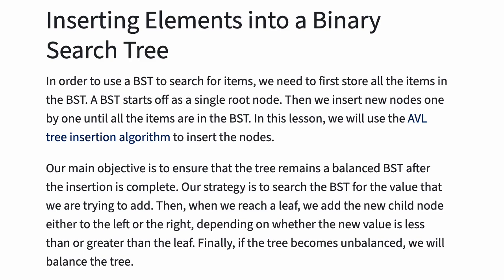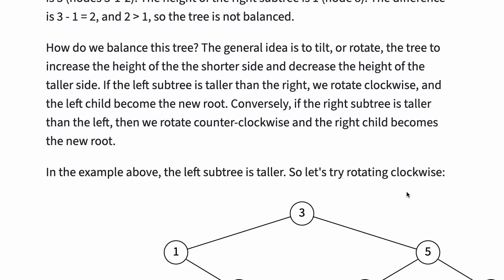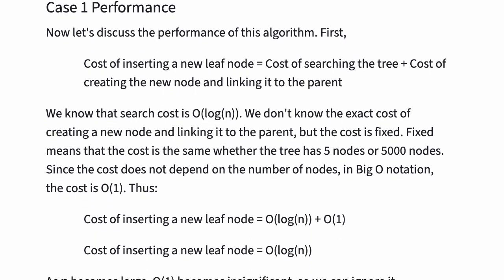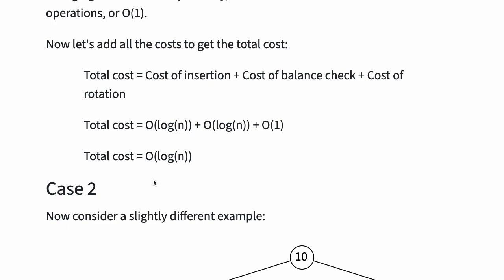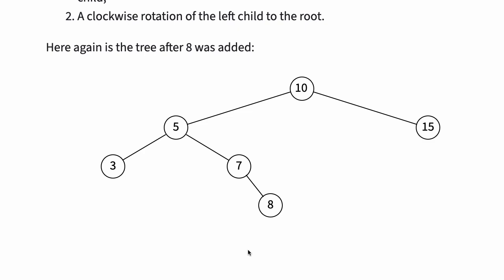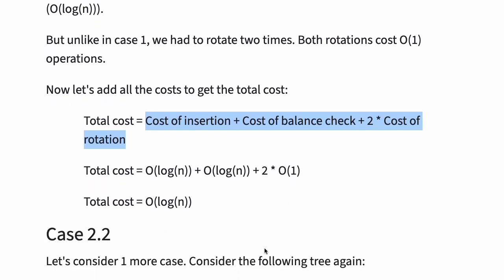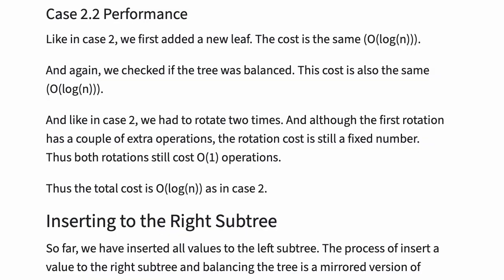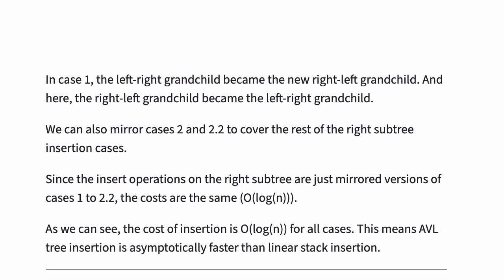Data Structures, Graphs 15: Binary Search Tree AVL Insertion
Let's learn how we can insert new nodes into a binary search tree and keep it balanced using the AVL tree method.